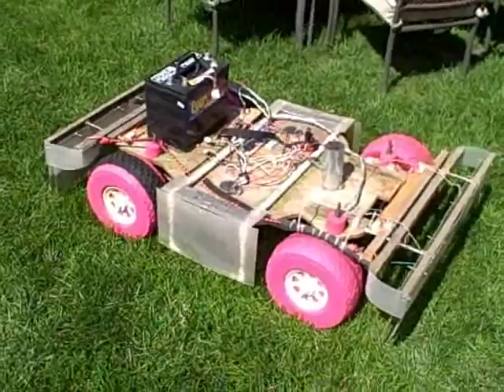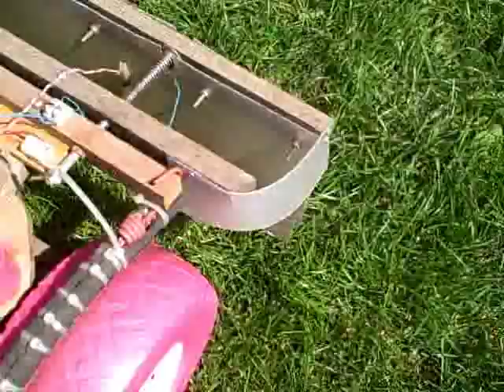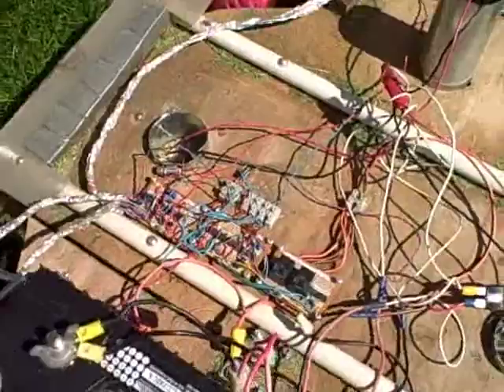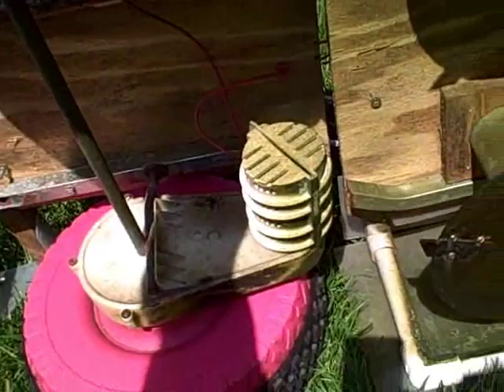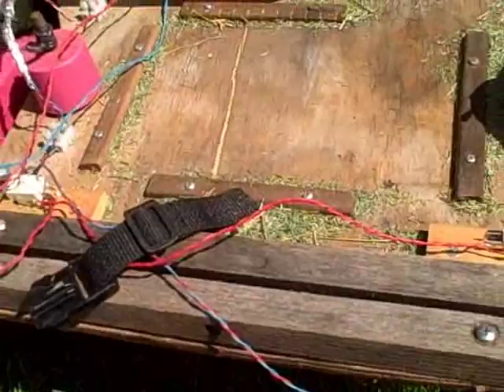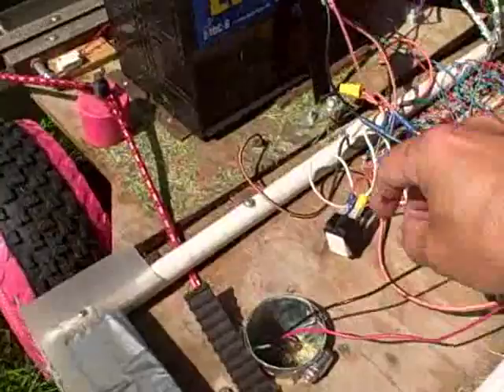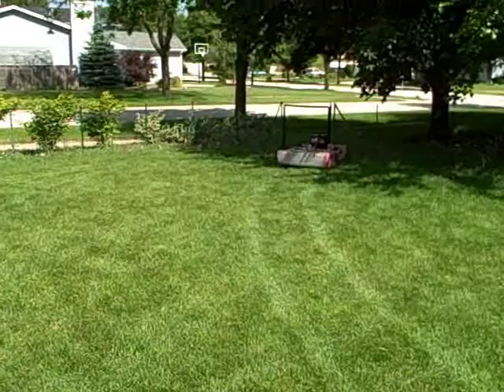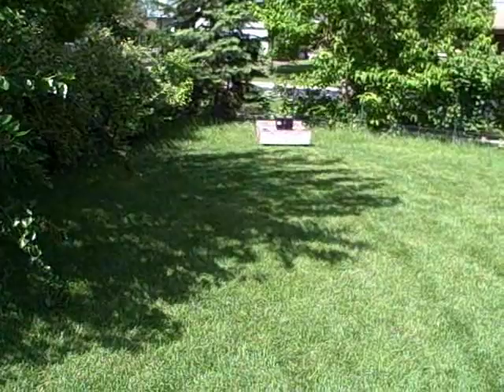DIY Robot Lawn Mower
Home-made robot lawn mower.  Barbie Jeep + control system + blades & motors.  Uses buried wire (electronic dog fence), bumpers, and flaps for navigation.  Biased random steering.

Transcript:
So here's the world famous pink and green lawn mower.  Pink for these wheels -- this thing started out life as a Barbie Jeep -- and green for this battery -- doesn't use any gas.  It's, uh, got little bumpers...I'll show you how those things work. It's got little flaps...coated with aluminum so that when they touch, the mower knows it's hit something.  It's got a little control system -- a *really* little control system: couple of NAND gates, couple of timers, some relays, stuff like that.  And that's the basic mower that just responds to the bumpers and the flaps.

But it's also got -- I don't know if you can see it -- some coils down here that listen to my electronic dog fence, and a circuit I got off the internet that reads those guys, and treats them just like the bumpers or the flaps, so whenever it hits something it goes in the other direction, until it hits
something and then it goes in the other direction. So...

Let me turn it over, and take a look at the cutters.  There's three motors with little plastic wheels [disks] on them, little razor blades attached to the wheels [disks], and that's it for the cutting.

There you can see the...what I salvaged from the Barbie Jeep, the motors and the wheels and the chassis.

It's got an independent suspension, so it doesn't get hung up too much.  Here I'll show you how that works.  I don't know if you can see it.  Anyway, without this it gets stuck all the time.

So, that's, that's the mower.  Let me plug it in [connect it to the battery] and turn it on.

Oh, and one more thing I didn't show you...the steering.  Steering is mostly random; it's not controlled.  But there is this little scrubber here, so that when the mower's going forwards, it tries to turn the wheel to the right; When the mower's going backwards, it tries to turn the wheel to the left, so it doesn't go back and forth over the same path all the time.

All right let me turn it on.

Oh, it runs like this for about an hour.  Maybe an hour and a half. Gets most of the grass in this yard.  But, you know, it leaves a little bit. I don't care about that.  Eventually it gets it all.  This yard hasn't been cut by anything else for about a year, so you can see eventually it gets it all.  But it doesn't get the edges at all.  You gotta do that with a lawn mower.  I'm not going to worry about that.